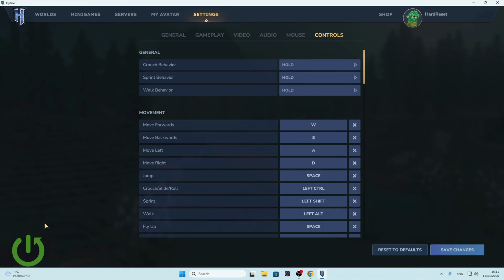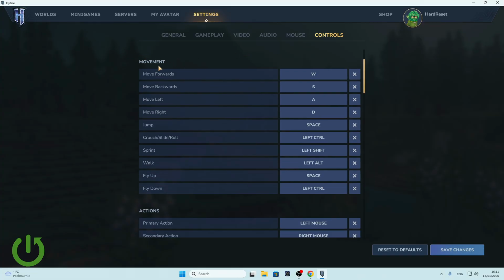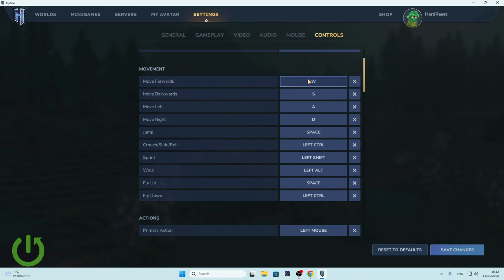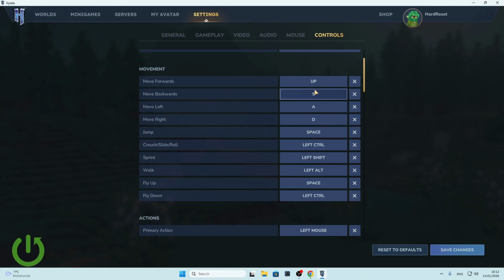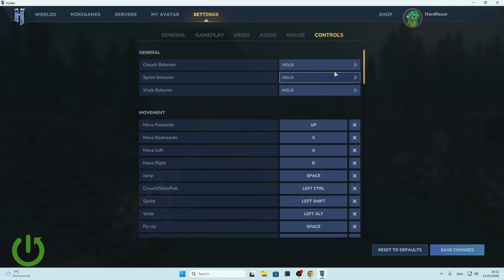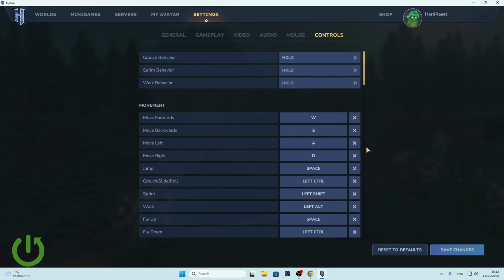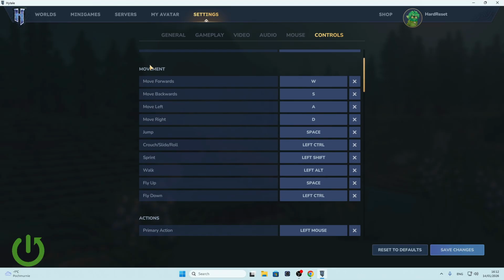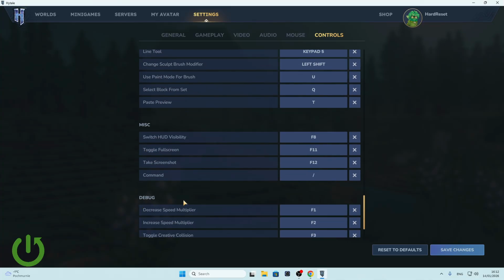Hytale - How to Change Keybinds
Learn how to change your keybinds in Hytale step by step. In this short and clear guide we'll open the Settings menu, go to Controls, and show you how to remap any key for movement, actions, creative menus, builder tools, miscellaneous and debug options. You will see how to select a control, assign a new key, clear an existing binding, and reset controls back to default. At the end we show how to save your changes so your new keybinds take effect. This video is perfect for new players and for anyone who wants to customize Hytale controls for better comfort and performance.

How to change keybinds in Hytale?
How to reset keybinds in Hytale?
Where are the Controls settings in Hytale?

0:00 Introduction - Open Settings
0:10 Navigate to Controls and Movement
0:25 Select a control and remap the key
0:45 Clear a keybind
1:00 Reset to default and which sections you can change
1:20 Save changes and Outro